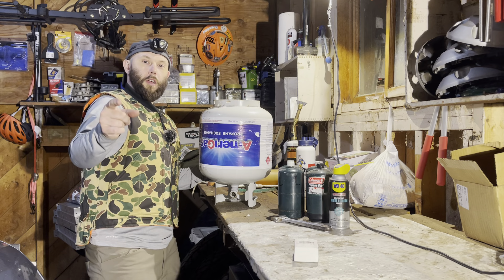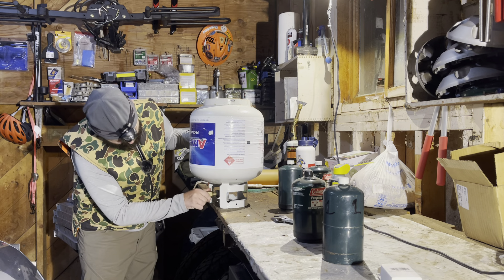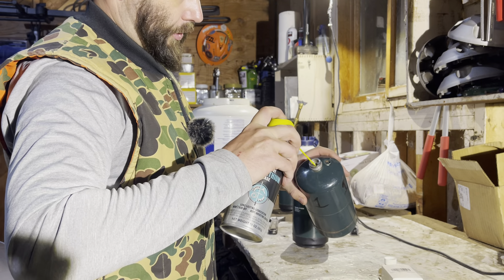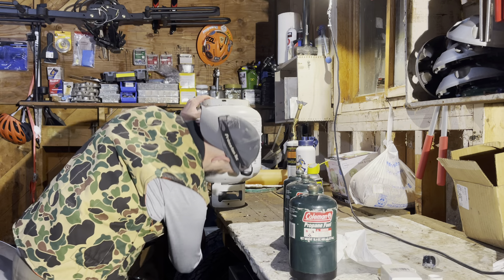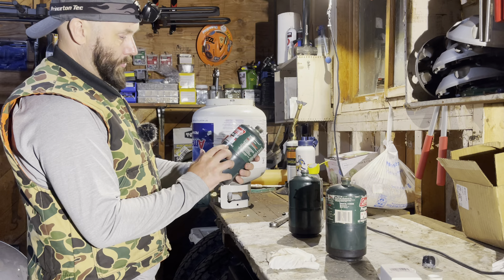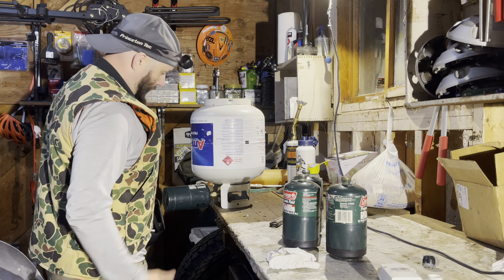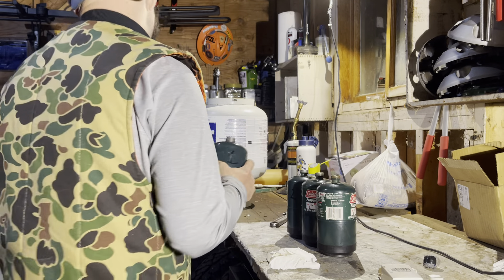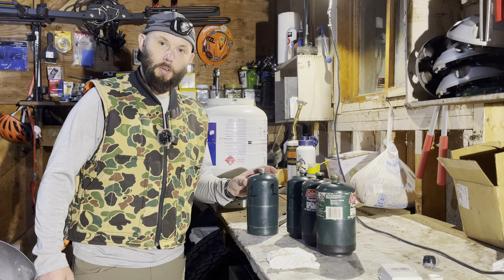Refilling 1 pound Coleman propane tanks from a 15 pound cylinder for camping, cooking, etc.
Updated propane tank refill adapter with gauge:

New Updated with Pressure Gauge 36" Propane Refill Adapter Hose,350PSI High Pressure Camping Grill(QCC/Type1 Inlet) 1LB Propane Gas Tank Adapter Connector with ON-Off Control Valve